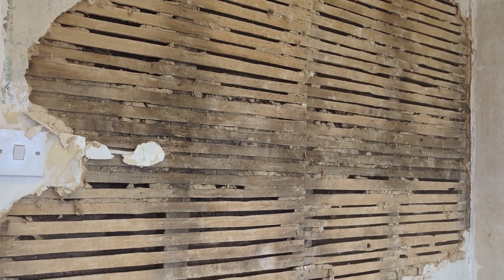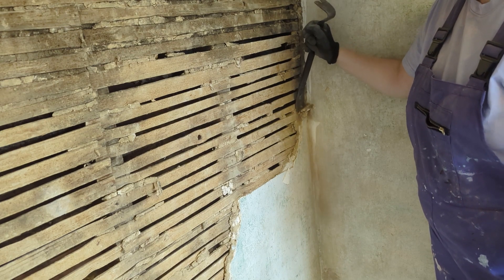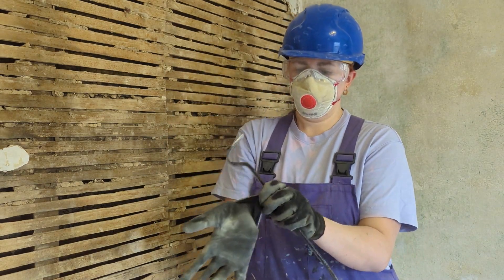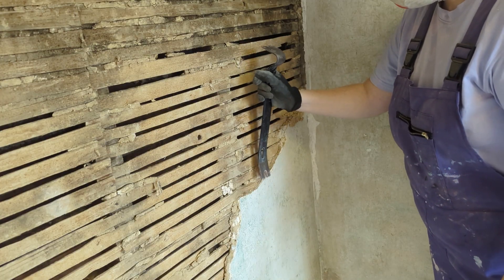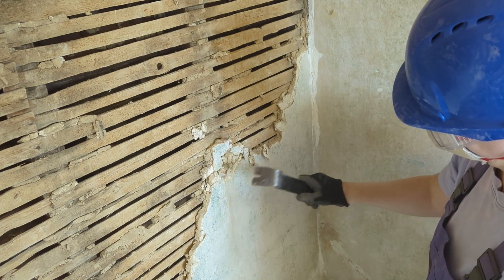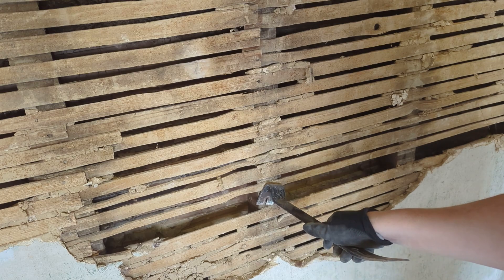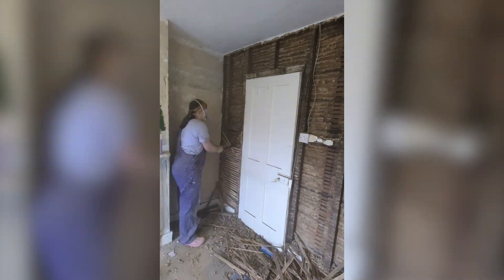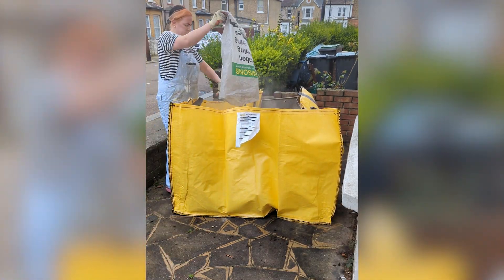How to remove lath and plaster walls | Sharn's House 🛠️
If you live in a period house, your walls probably look a bit like this! Here's how to and remove lath and plaster walls, from prep to tools to disposal.

Please consult a professional if you're unsure of anything you're doing.